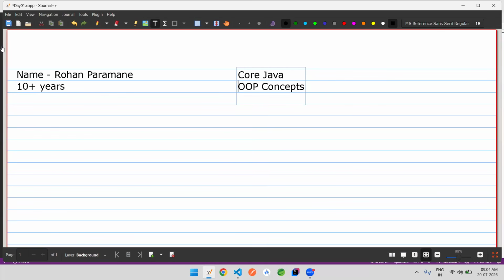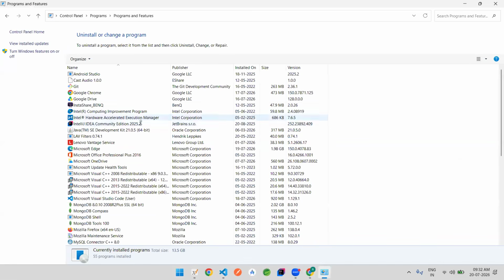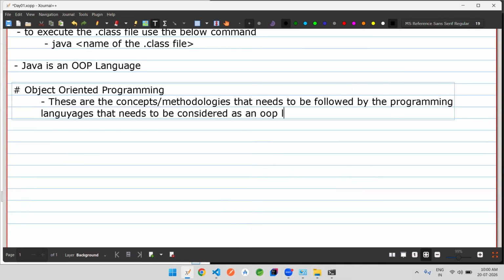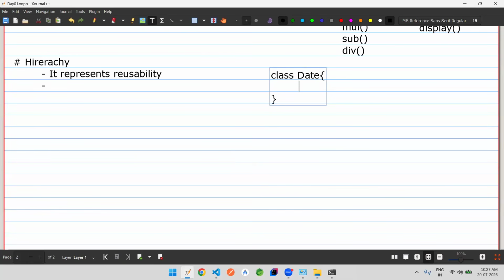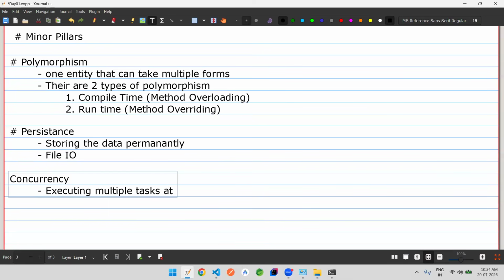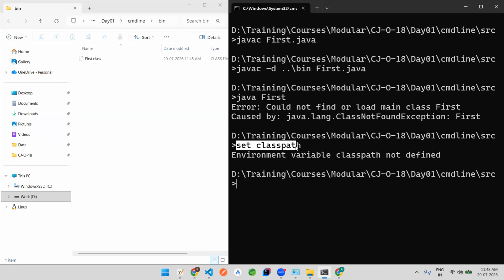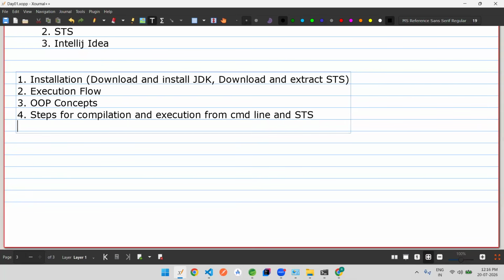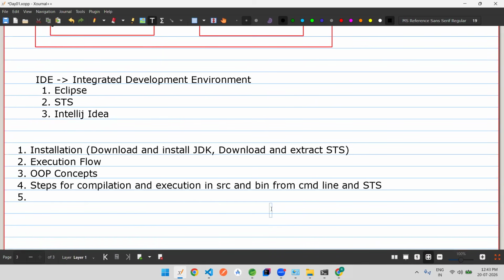Missed the First Core Java Class? Watch It Here | SunBeam ⭐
☕ 𝐌𝐢𝐬𝐬𝐞𝐝 𝐭𝐡𝐞 𝐟𝐢𝐫𝐬𝐭 𝐂𝐨𝐫𝐞 𝐉𝐚𝐯𝐚 𝐜𝐥𝐚𝐬𝐬? 𝐖𝐞'𝐯𝐞 𝐠𝐨𝐭 𝐲𝐨𝐮 𝐜𝐨𝐯𝐞𝐫𝐞𝐝!

Watch the complete  𝐟𝐢𝐫𝐬𝐭-𝐝𝐚𝐲 𝐜𝐥𝐚𝐬𝐬𝐫𝐨𝐨𝐦 𝐬𝐞𝐬𝐬𝐢𝐨𝐧 and start your Java programming journey with SunBeam. Experience our live instructor-led teaching methodology and learn the fundamentals of Core Java from an expert trainer.

𝐓𝐡𝐢𝐬 𝐬𝐞𝐬𝐬𝐢𝐨𝐧 𝐢𝐬 𝐩𝐞𝐫𝐟𝐞𝐜𝐭 𝐟𝐨𝐫:
Students beginning Java programming
Freshers preparing for IT careers
Anyone looking to build a strong foundation in Core Java